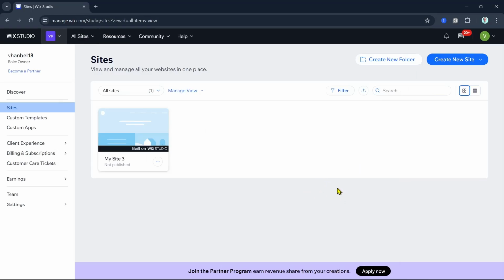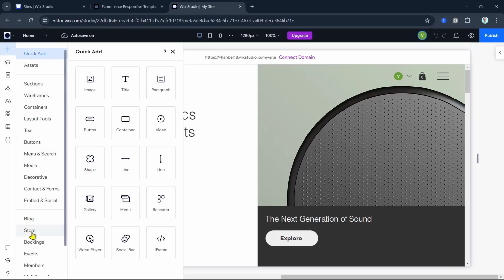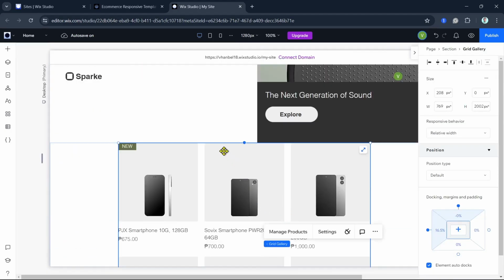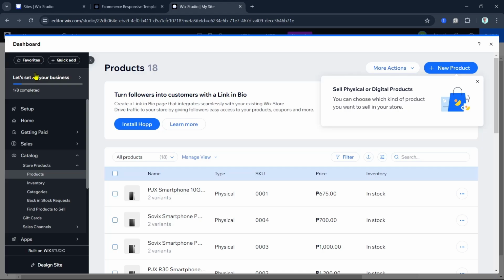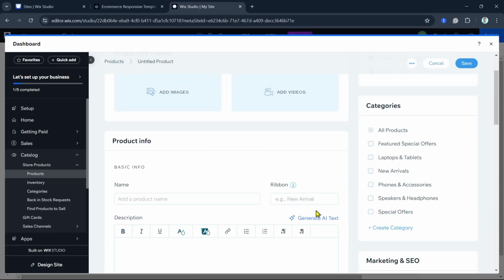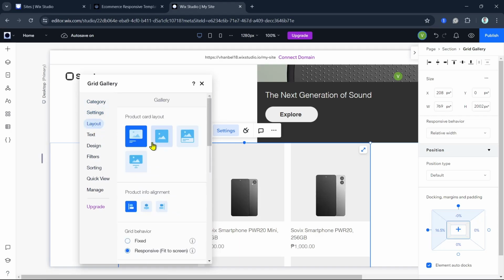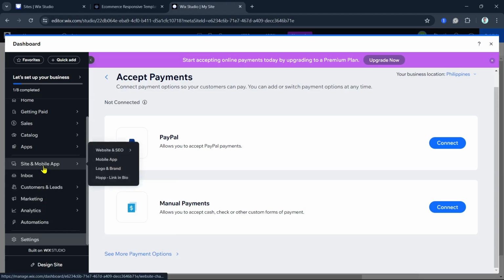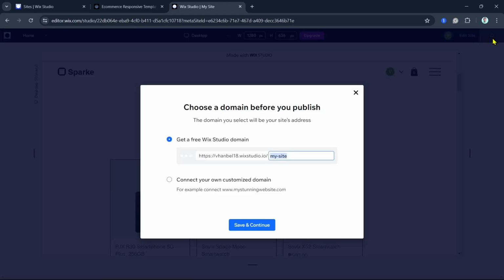How to Set Up an Online Store in Wix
In This Tutorial, "How to Set Up an Online Store in Wix".  We will  show you how  to set up an online store in Wix with our comprehensive guide. Creating an online store allows you to reach a broader audience and sell your products or services effectively. By the end of this tutorial "How to Set Up an Online Store in Wix"  you'll know how to set up an online store in Wix, making it easy to showcase and sell your products to customers.